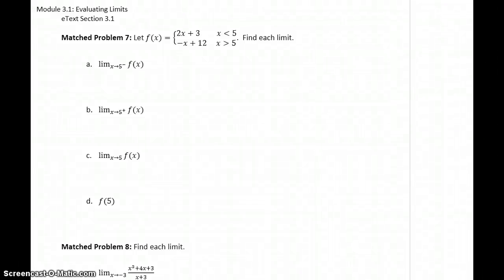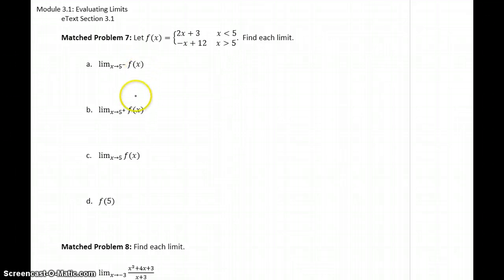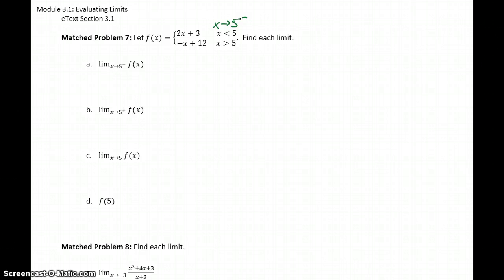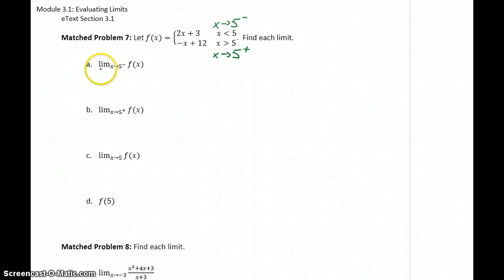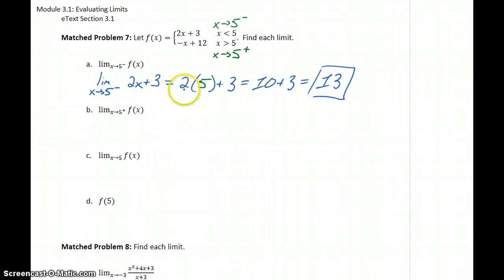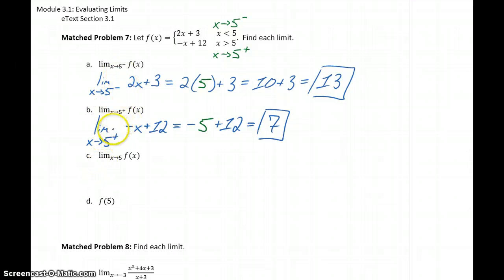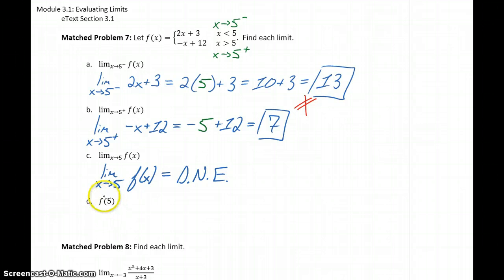MATH 151 Module 3.1 Matched Problem 7